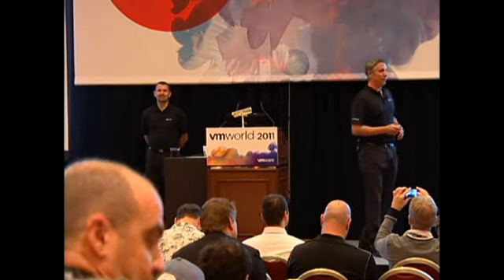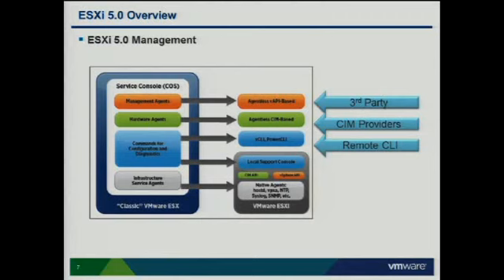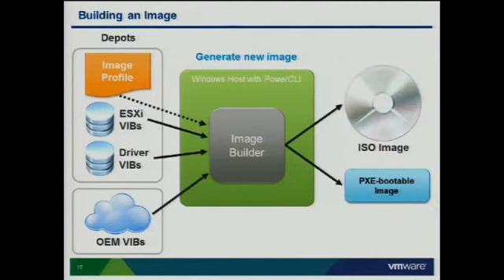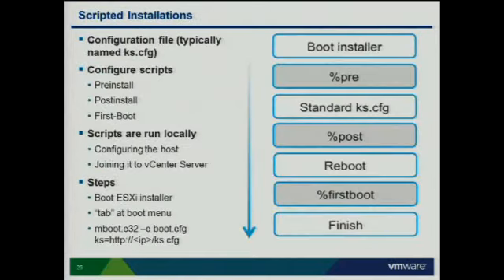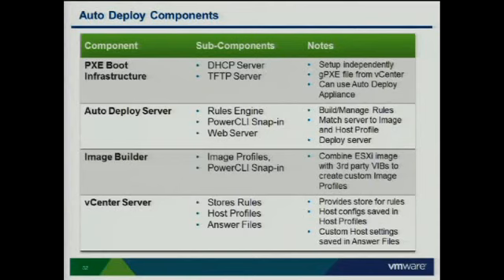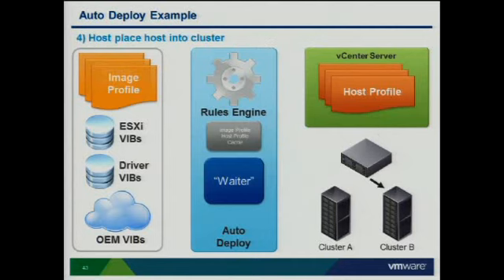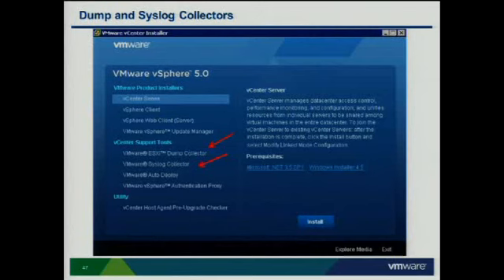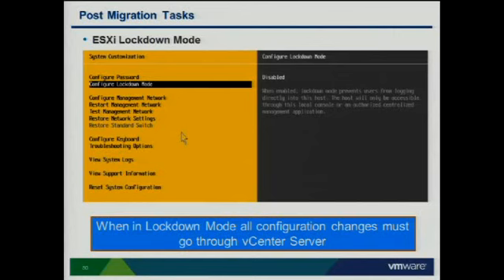VMworld 2011: VSP3307 - Deployment Considerations for ESXi 5.0